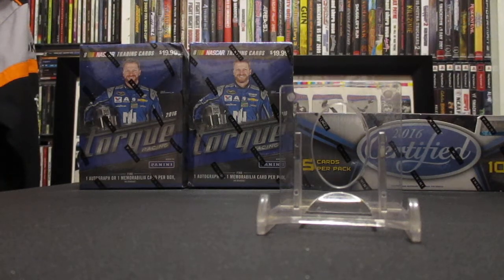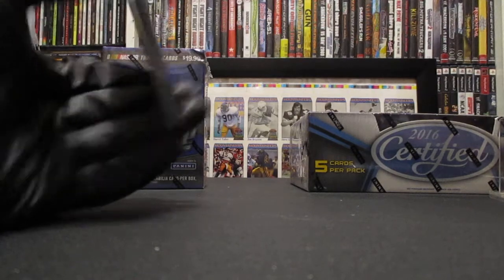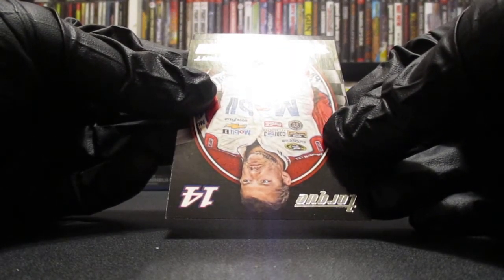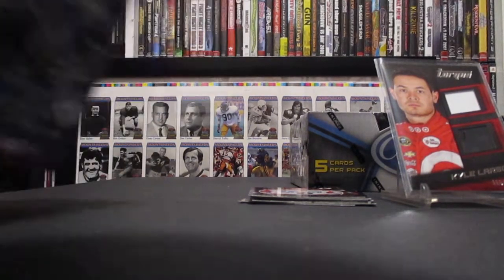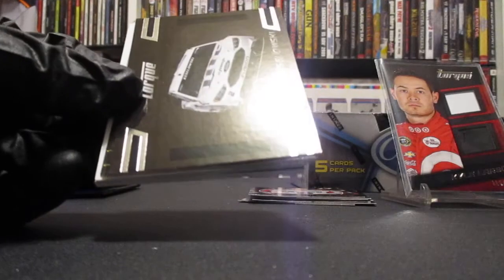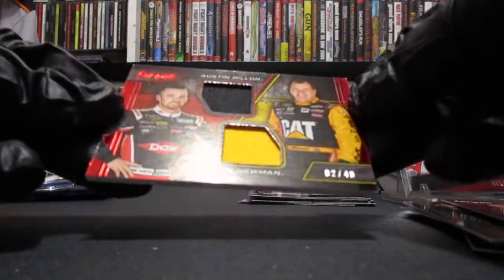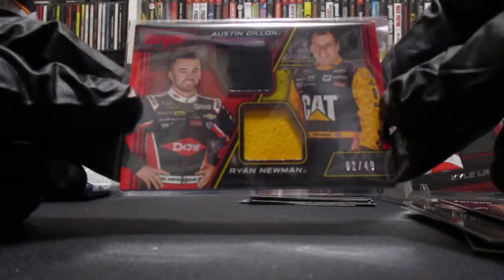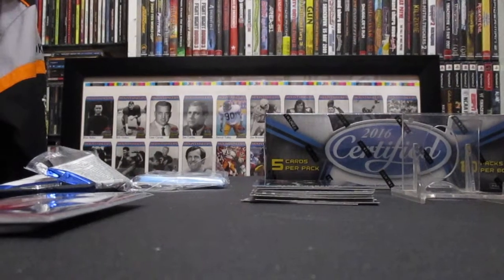9 and 10 of 2016 Torque!!!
2016 Panini Torque is a hit!